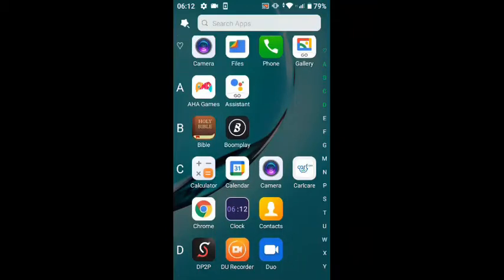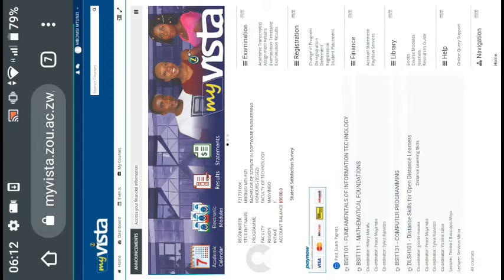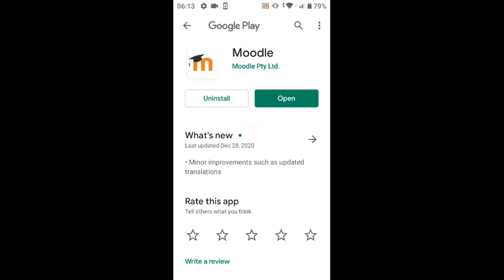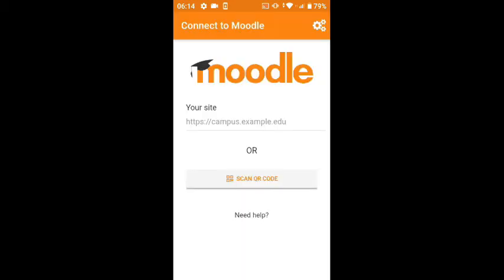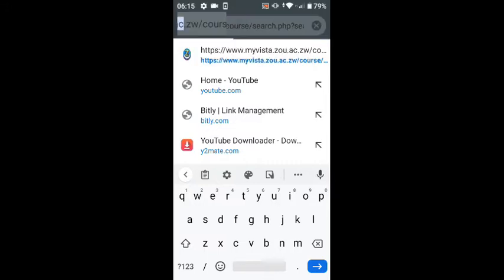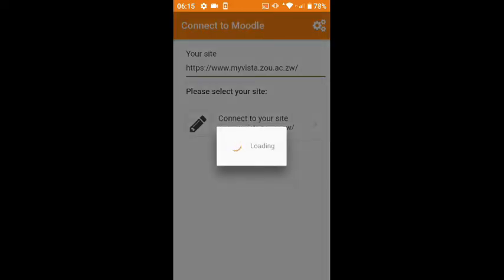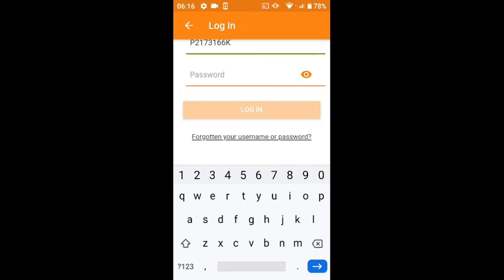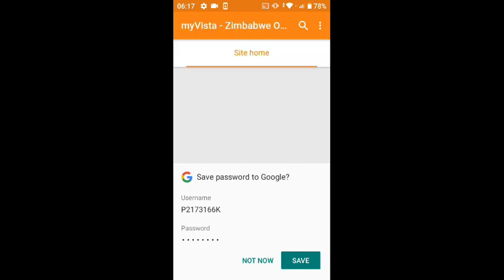Moodle App My Vista Login Procedure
This is a step by step guide on how to login to the Moodle Android Application

#3 Enter Loging Details i.e Pin/Username & Password